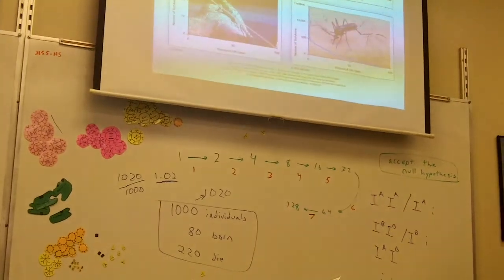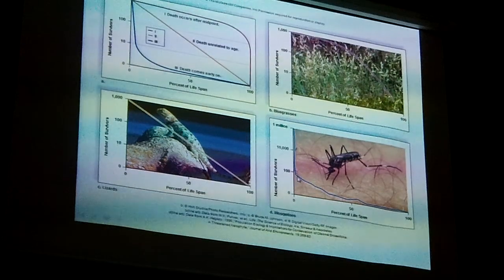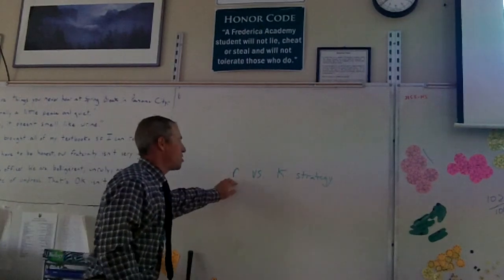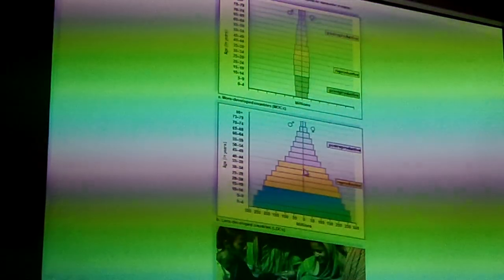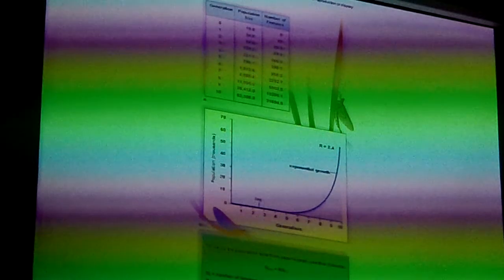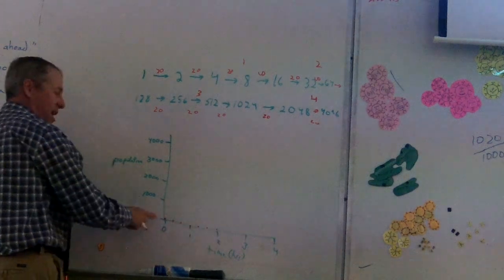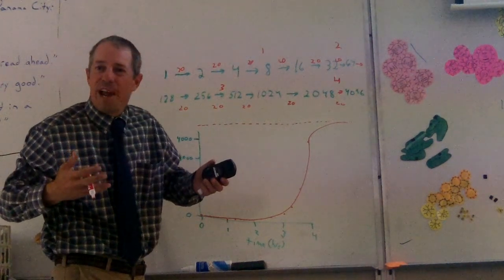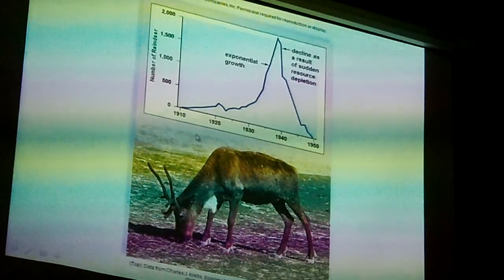2012APBio44.3-4 Population Growth